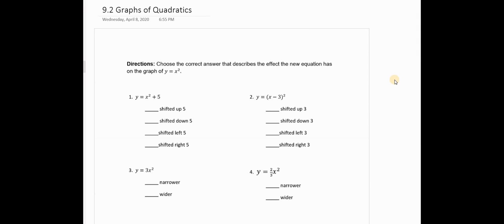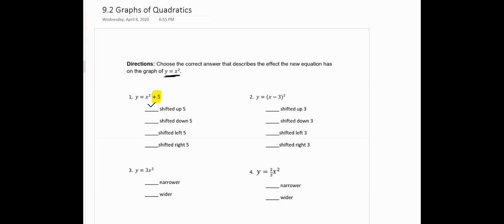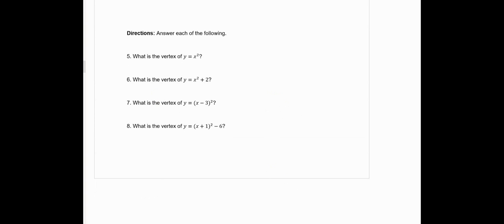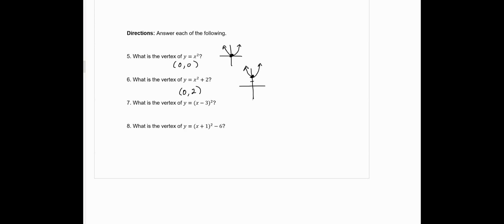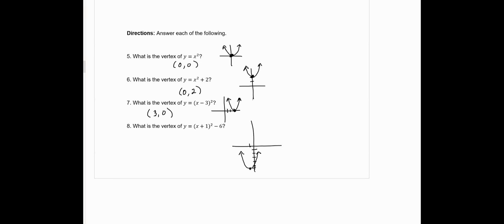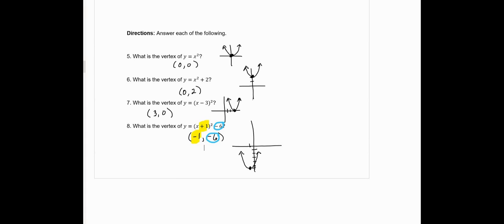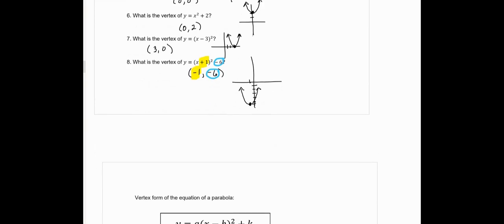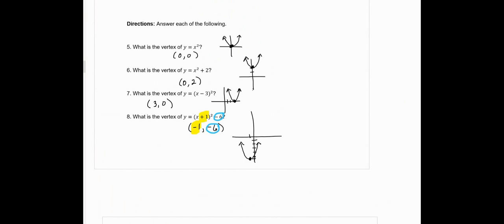College Algebra 9 2 Graphs of Quadratics & Vertex Form Part 2